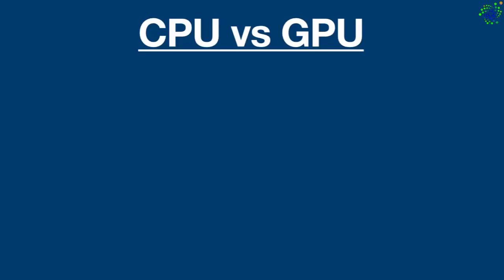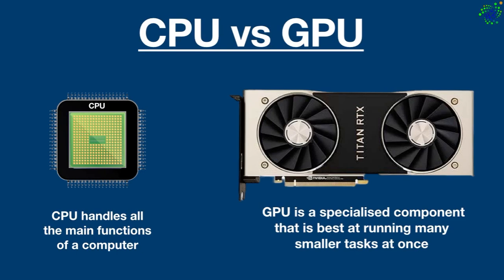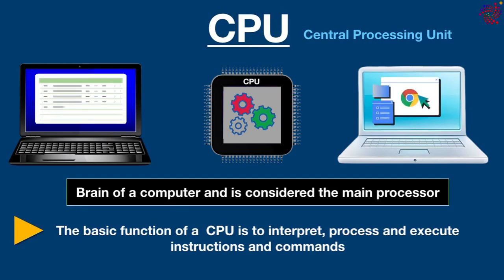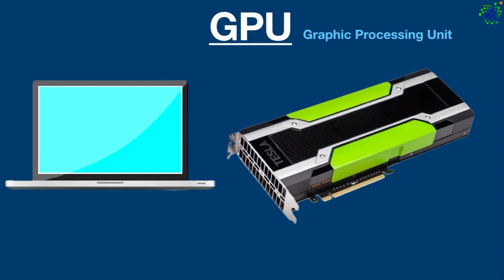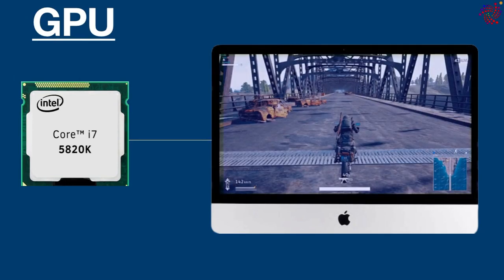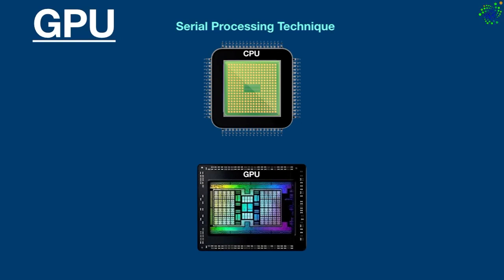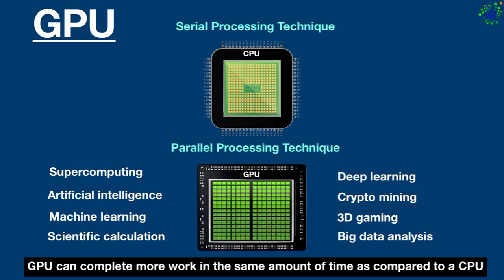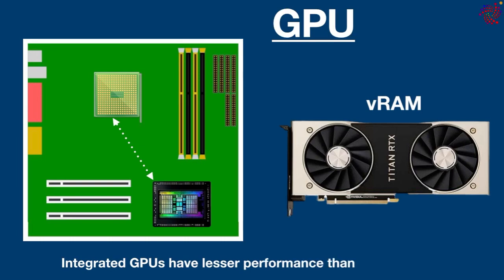Difference between CPU and GPU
This video is explaining the difference between CPU and GPU. In this video, you will learn what are the main differences between CPU and GPU. Most importantly you will understand how CPU and GPU work

Here is a brief overview:
CPUs (Central Processing Units) and GPUs (Graphics Processing Units) are both types of processors, but they have different roles.

CPUs are general-purpose processors designed for executing a wide variety of tasks, handling tasks that require complex calculations, decision-making, and managing system operations.

On the other hand, GPUs are specialized processors mainly designed for rendering graphics and performing parallel processing tasks. They excel at handling tasks that can be broken down into many smaller tasks that can be executed simultaneously.

In summary, CPUs are versatile and handle a broad range of tasks, while GPUs are optimized for tasks that involve parallel processing, making them particularly well-suited for graphics and certain scientific computations.